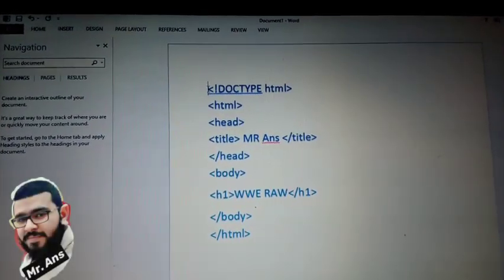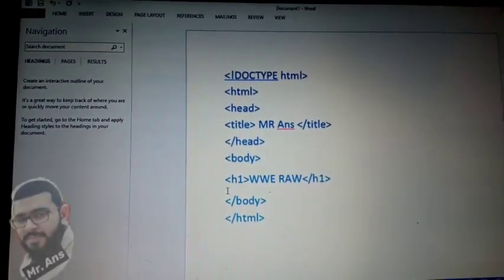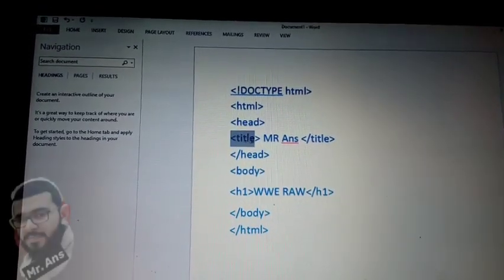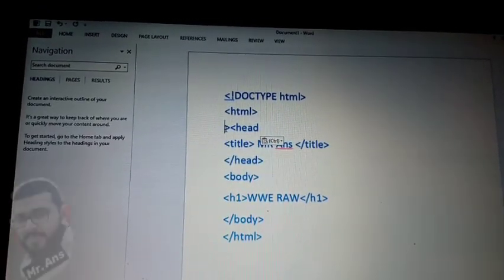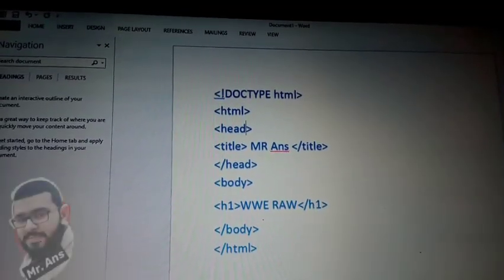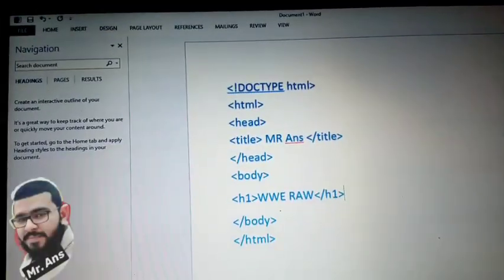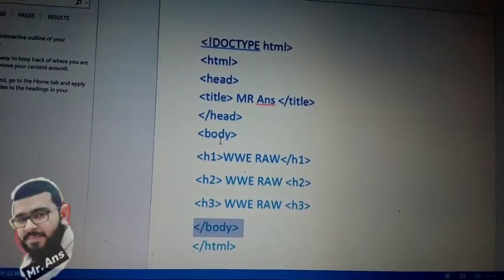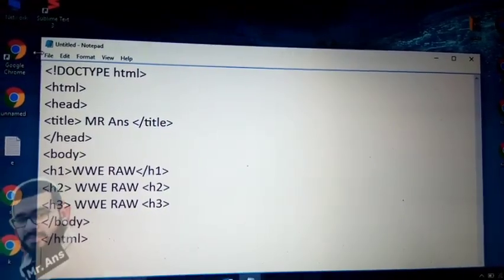HTML Headings , How to add headings in HTML Page , HTML Course , HTMl Tutorial for Beginners , html